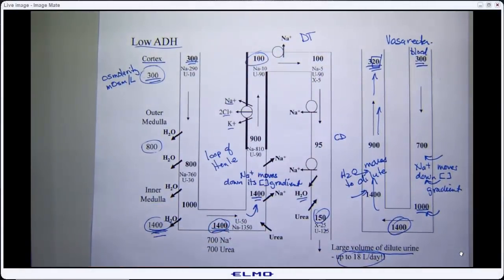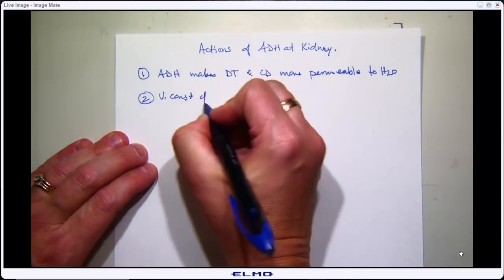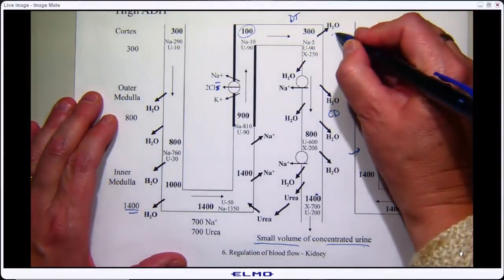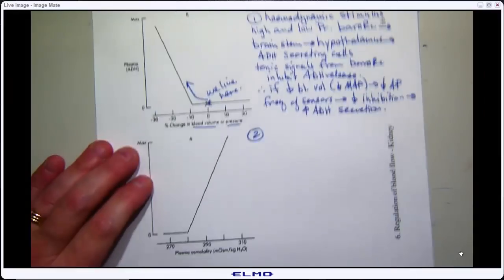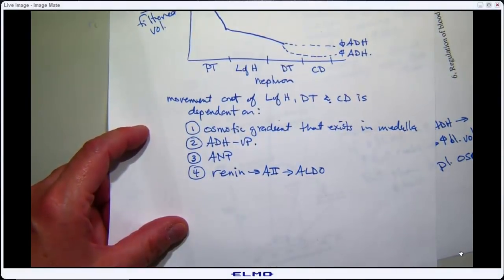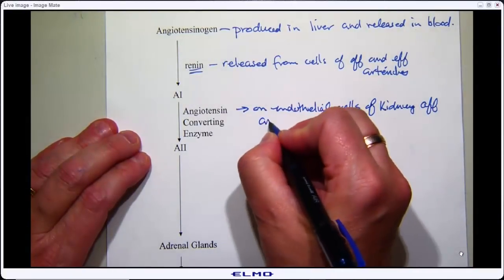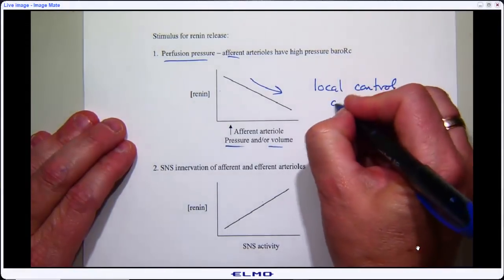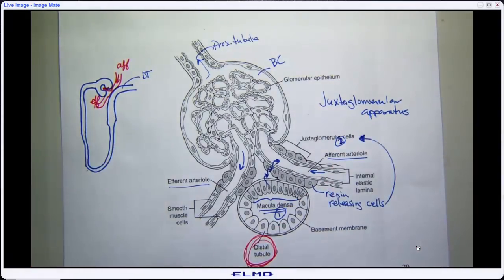2018 Lecture 15 Oct 25 ADH